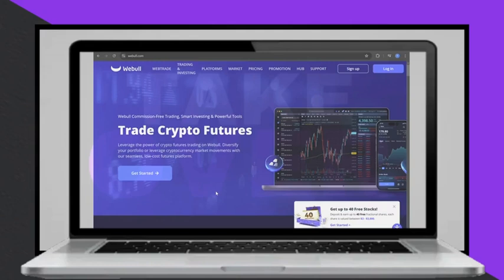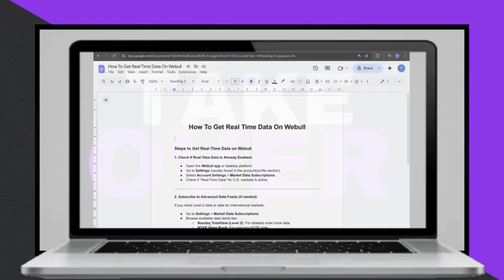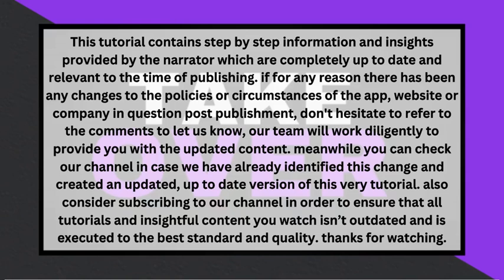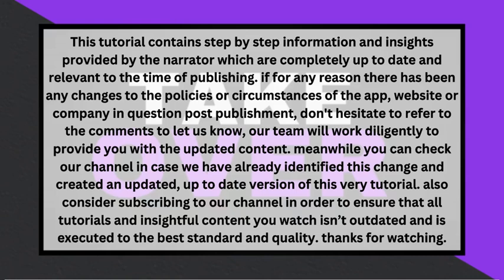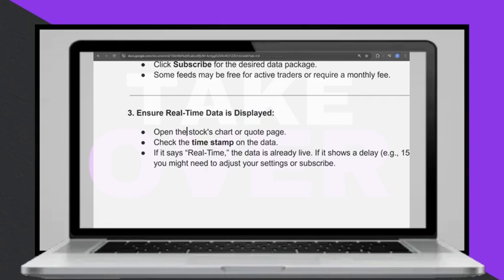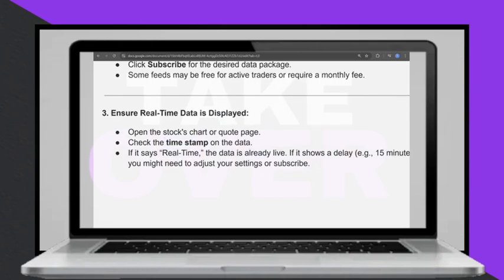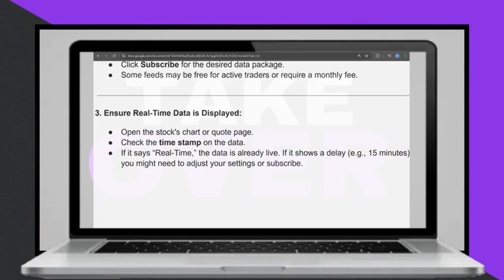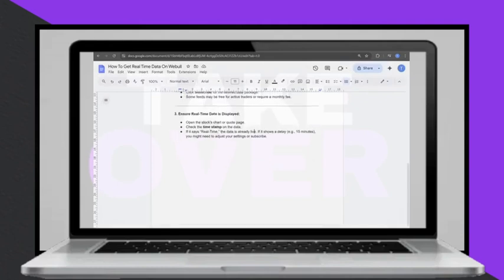How To Get Real Time Data On Webull (2025)